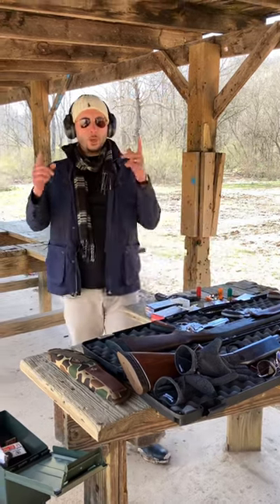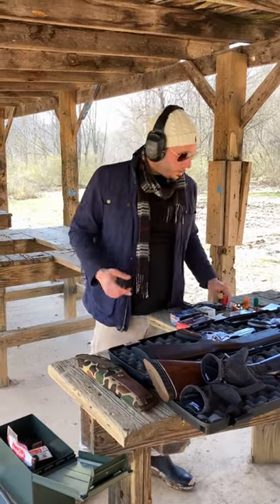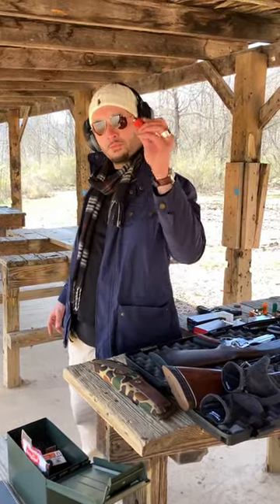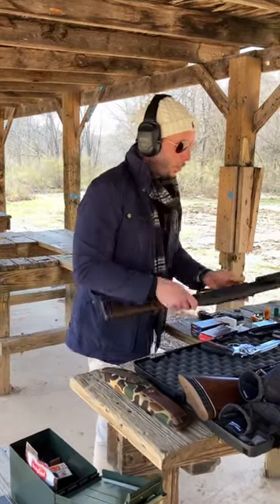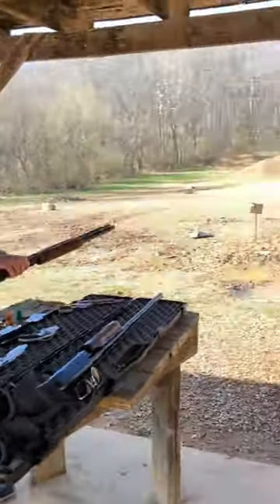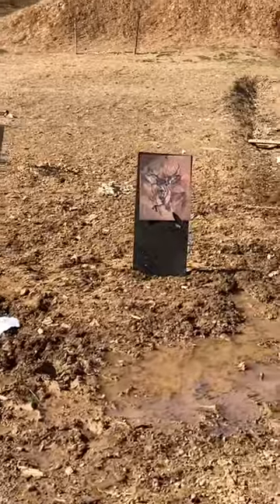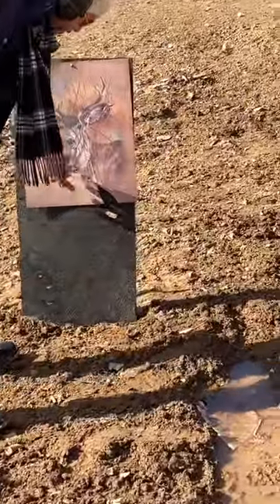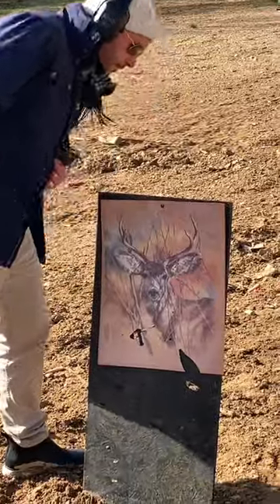870 Remington Express firing BOLO SHELLS